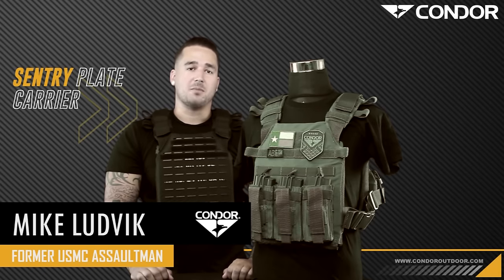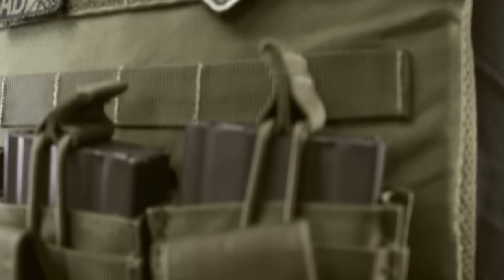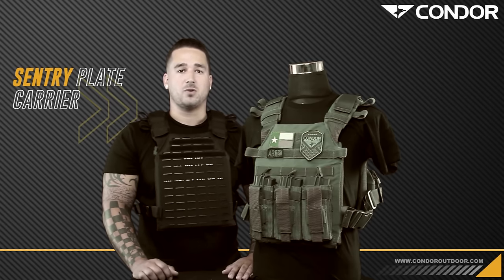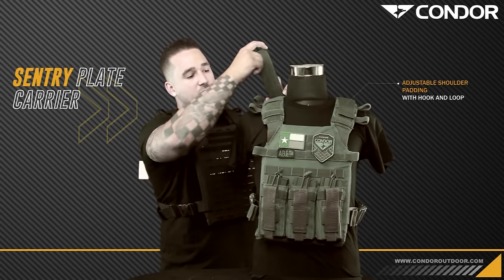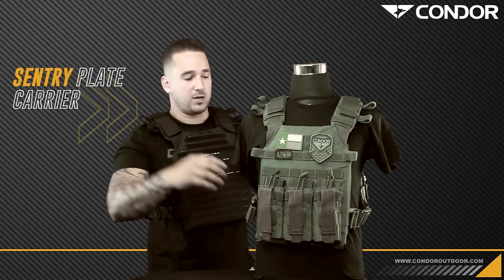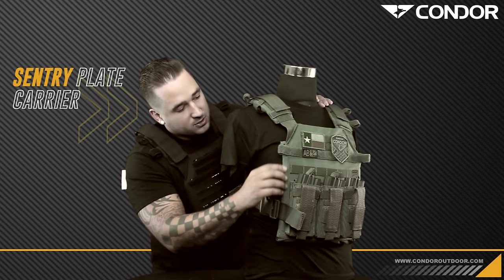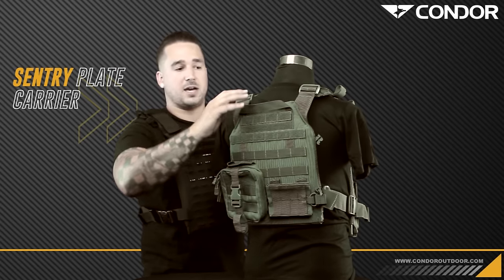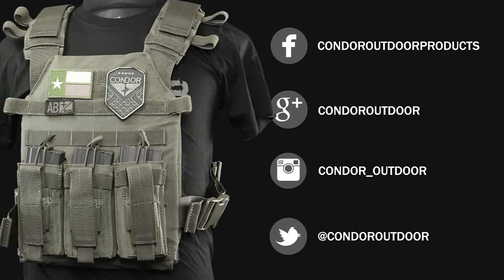Sentry Plate Carrier | Condor Outdoor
The Condor Sentry Plate Carrier is the update of our classic Compact Plate Carrier. Designed to have a more comfortable performance fit while holding standard plates, an emergency drag handle, quick cinch adjustments for the front and hook and loop adjustments on the shoulders, the Condor Sentry is perfect for rapid response situations.